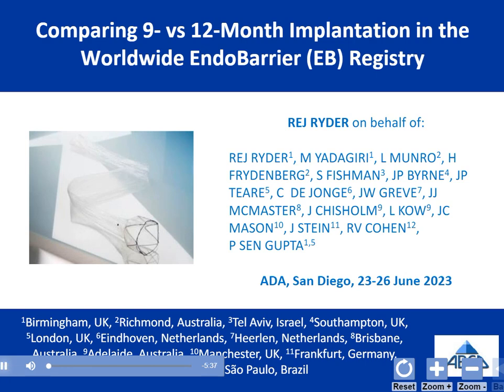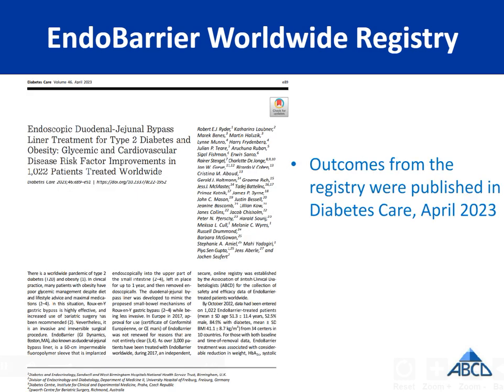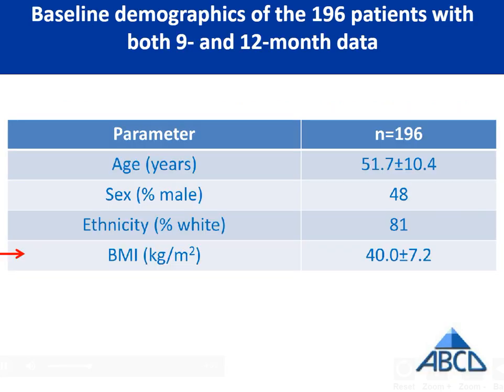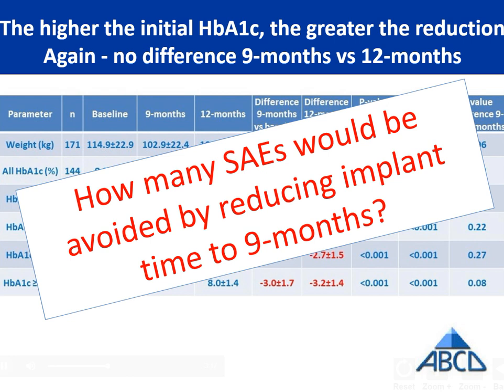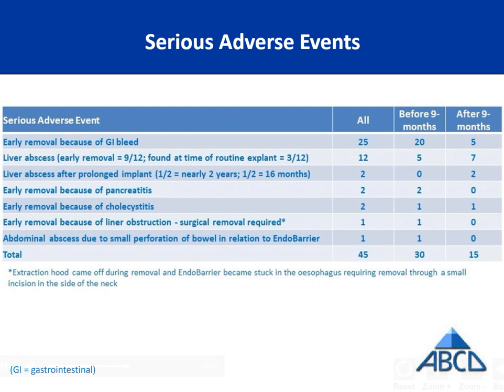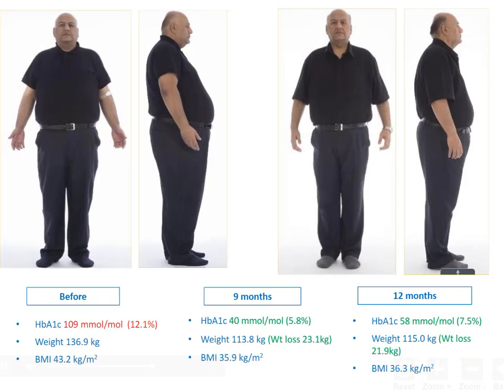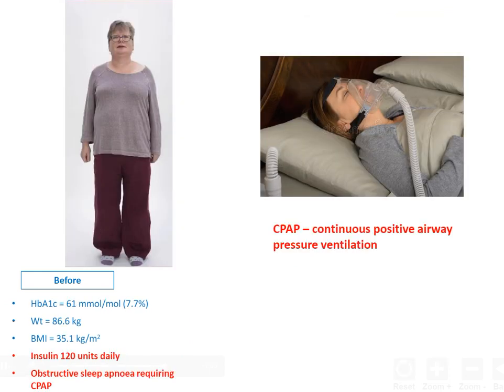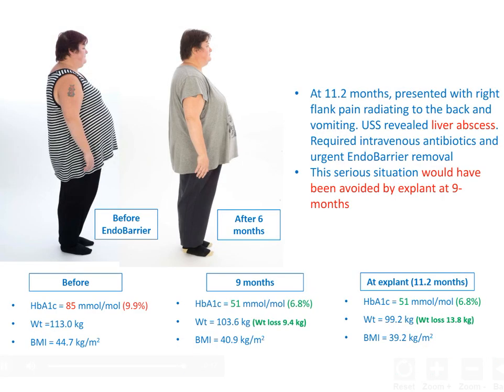Comparing 9- vs 12-Month Implantation in the Worldwide EndoBarrier (EB) Registry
This ePoster was presented by Dr Bob Ryder from Birmingham, UK, at the American Diabetes Association meeting in San Diego in June 2023.
Following BBC news items about EndoBarrier:
interest in this potential treatment grew in the UK and, under the auspices of the Association of British Clinical Diabetologists (ABCD), a worldwide EndoBarrier registry was established to gather safety and efficacy data regarding the experience with EndoBarrier all over the world.
In this presentation, data in the registry is analysed to compare safety and efficacy outcomes between 9 months versus 12 months implantation of EndoBarrier.